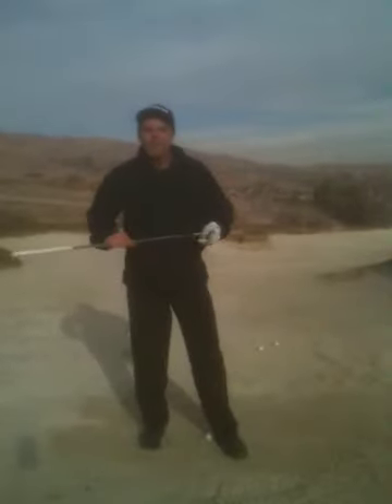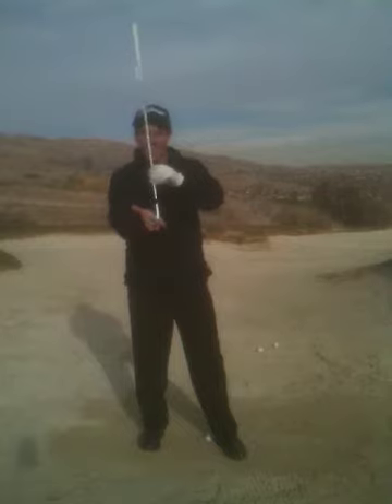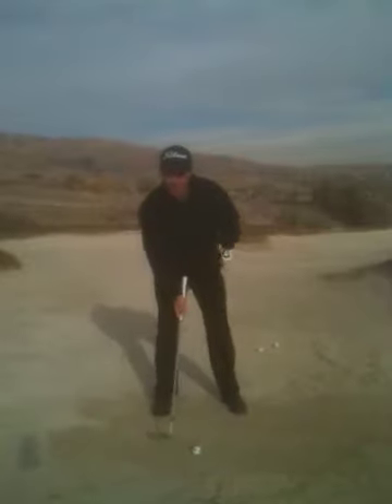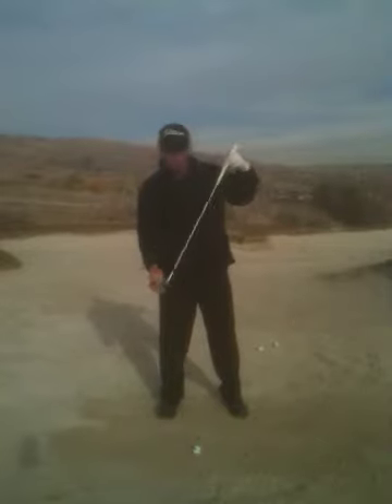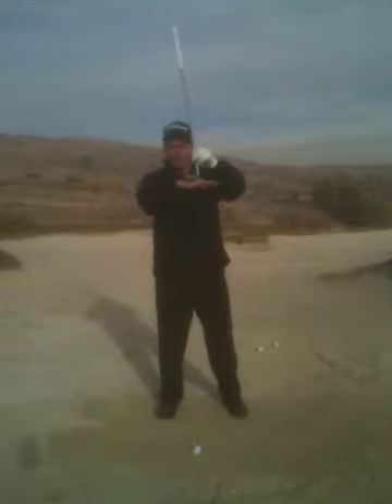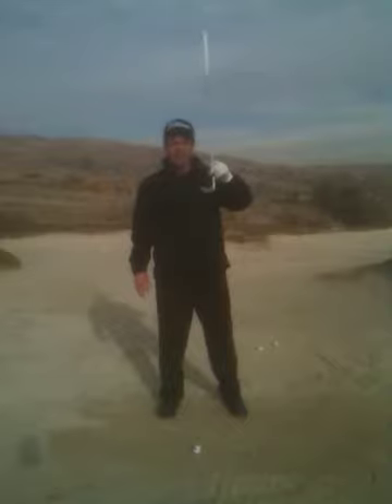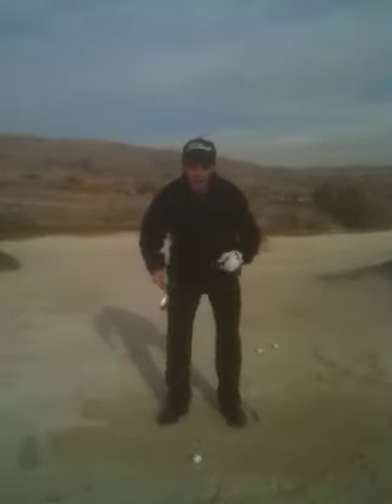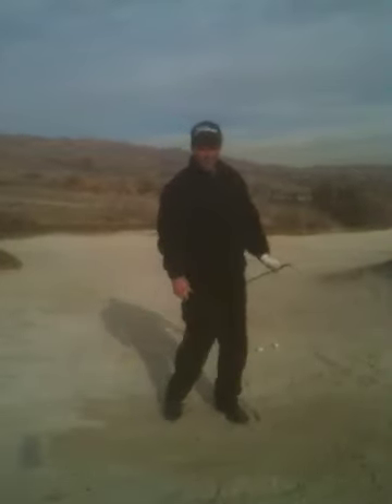Stuart Smith Golf Instruction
Bunker tips